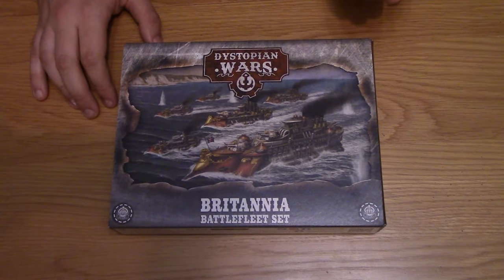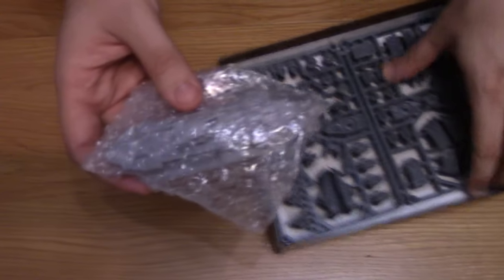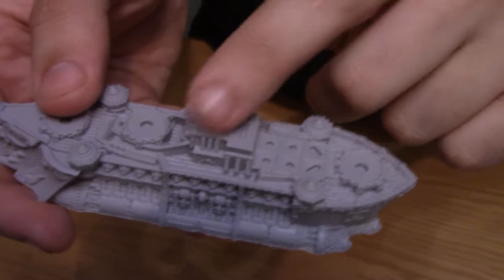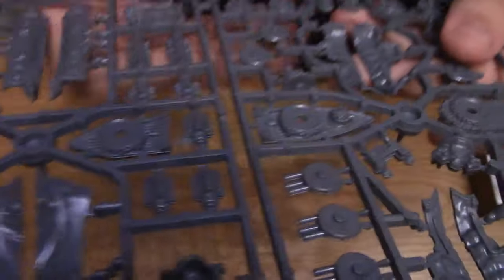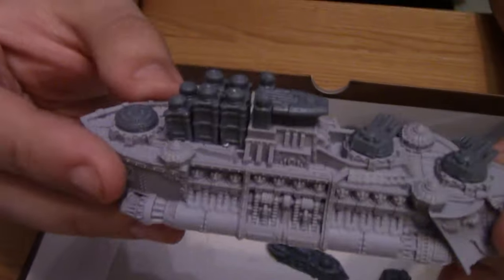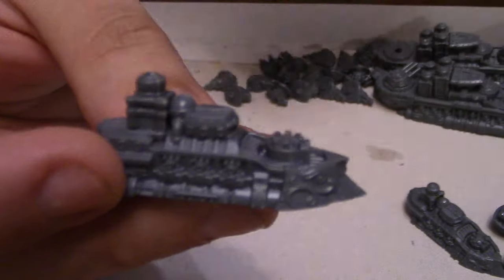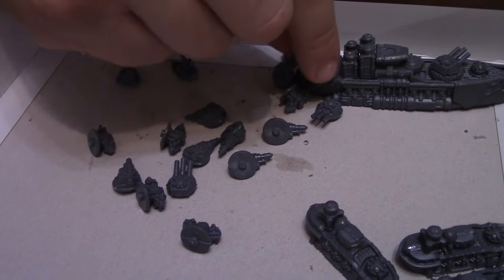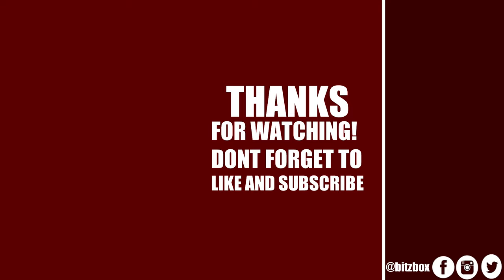Brittania Battle Fleet Dystopian Wars Unboxing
Wayne unboxes the Brittania Battle Fleet from Dystopian Wars